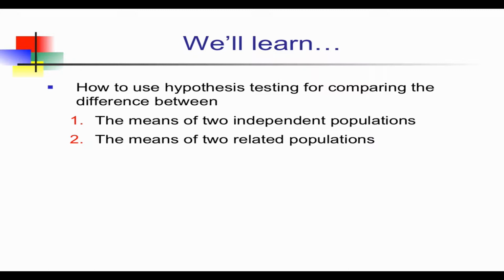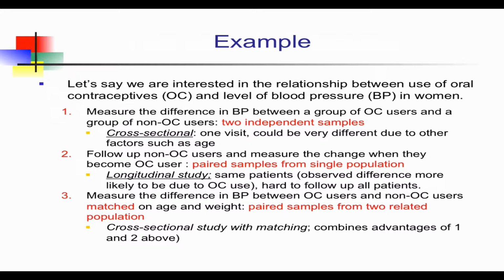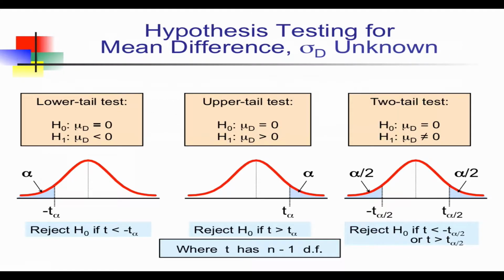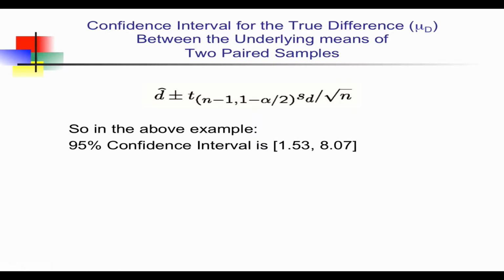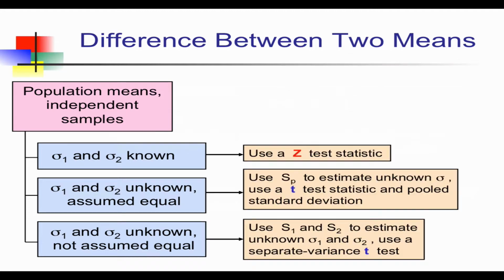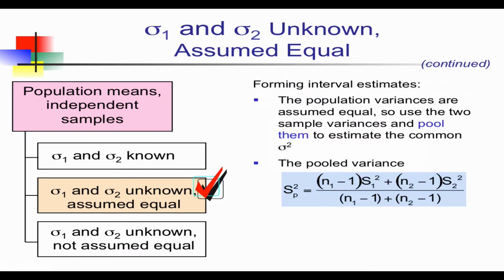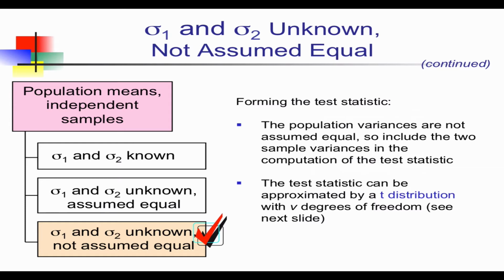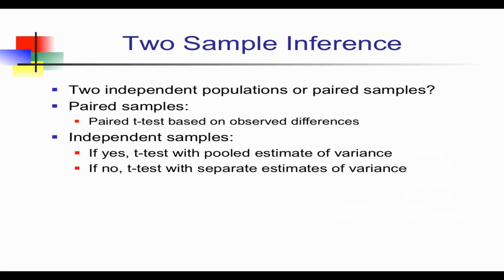Intro Biostatistics and Bioinformatics #11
Biostatistics & Bioinformatics Lec 11: Hypothesis Testing 2, comparing two samples
presented by Judy Zhong